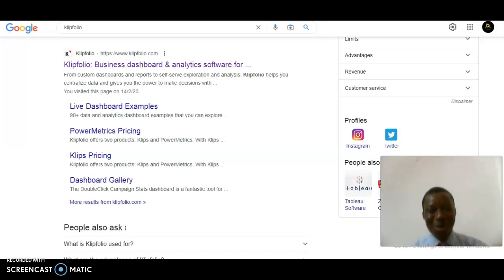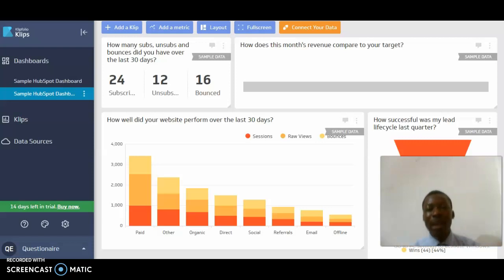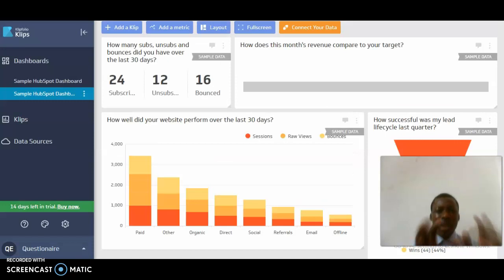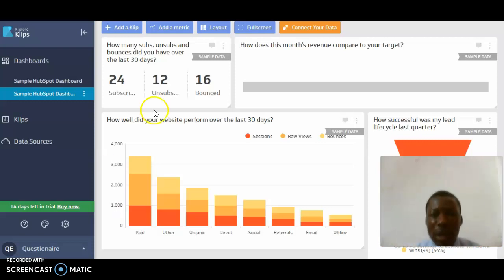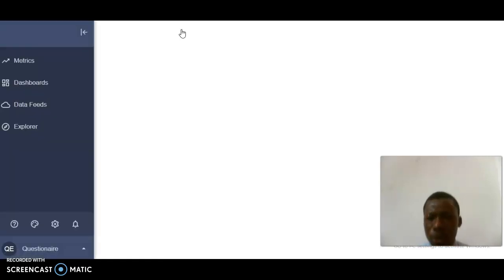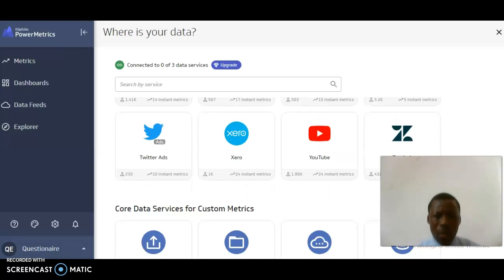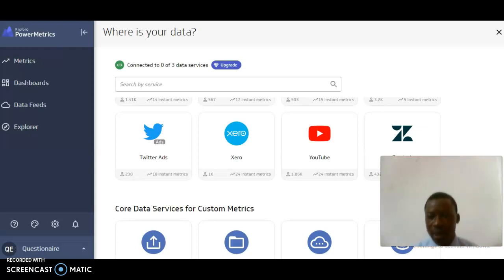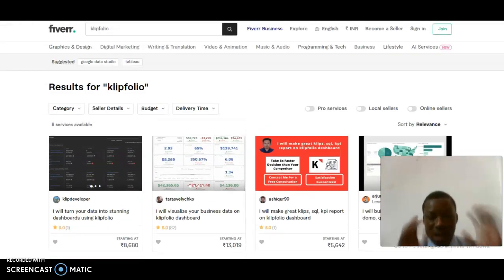HOW KLIPFOLIO WORKS SUCCESSFULLY IN 2023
IN THIS VIDEO YOU WILL LEARN ABOUT HOW KLIPFOLIO WORKS SUCCESSFULLY IN 2023

CLICK ON THE LINK BELOW TO SIGN UP ON KLIPFOLIO  👇🏽  👇🏽  👇🏽